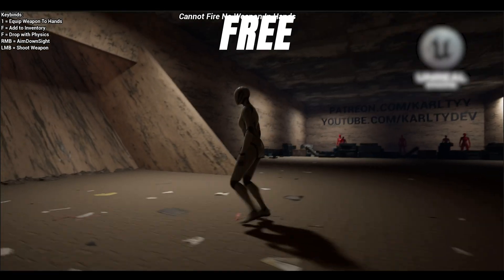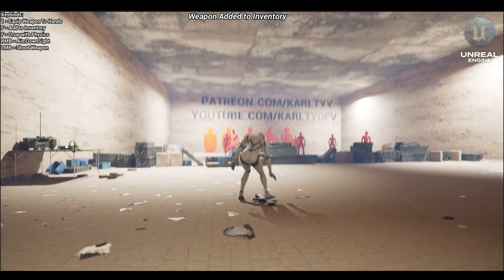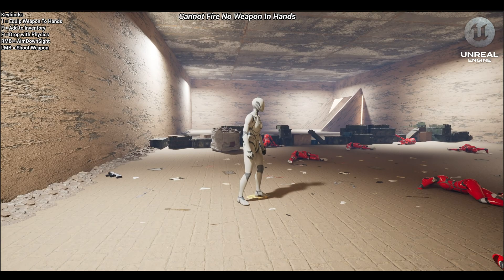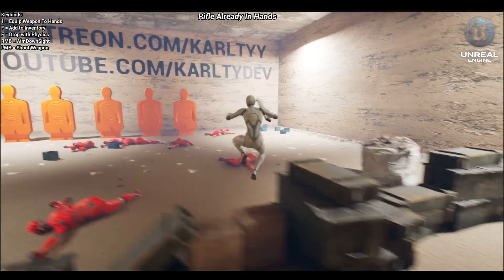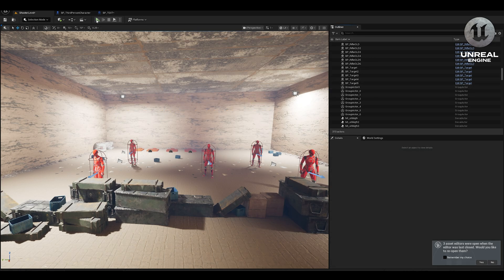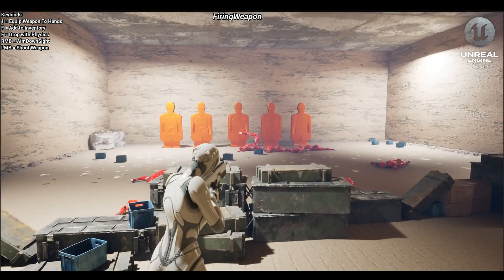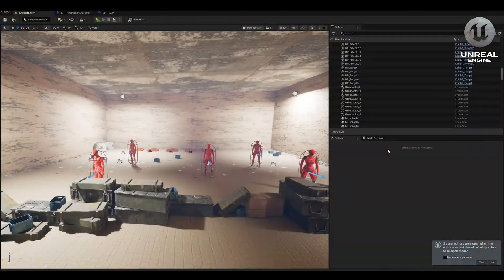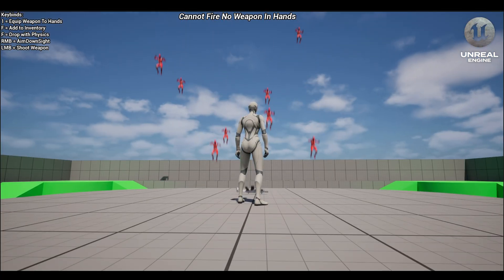FREE SHOOTER TEMPLATE in UNREAL ENGINE 5.6!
I've built a free third-person shooter template in Unreal Engine 5 — packed with powerful features to kickstart your own shooter game.

🔫 Features Included:
– Pick up & drop weapons with physics
– Inventory system with equipping
– Particle FX + bullet hole decals when shooting
– Custom locomotion and aiming
– Firing range map with AI bots
– Enemies use simulated physics when they die

Great for anyone learning Unreal Engine or prototyping a TPS game fast.

📦 Download it free (link in pinned comment or video):
Use it in your projects or expand on it with your own mechanics.